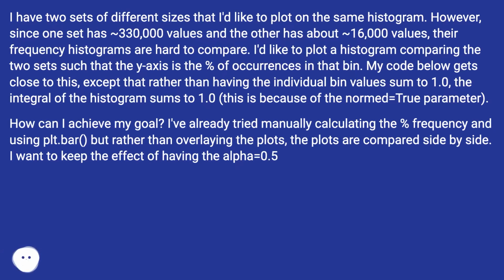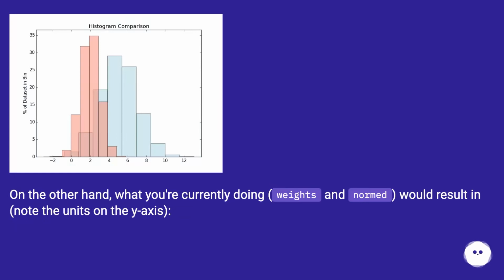Plot two histograms on the same graph and have their columns sum to 100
Chapters
00:00 Plot Two Histograms On The Same Graph And Have Their Columns Sum To 100
01:24 Accepted Answer Score 15
02:25 Thank you